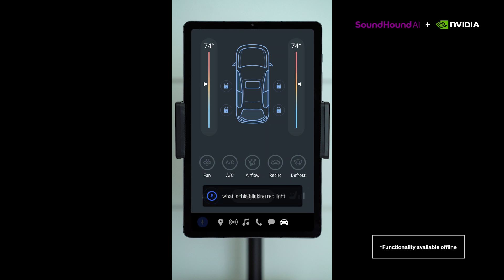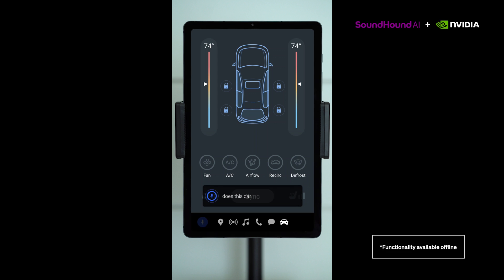SoundHound + NVIDIA: Embedded Voice AI That Gives In-Vehicle Gen AI Responses Without Connectivity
NVIDIA DRIVE will enable SoundHound Chat AI – the very first in-vehicle voice platform in the world to combine both real-time and generative AI capabilities – to be available completely offline.

Among other use cases, the new solution will let drivers access SoundHound Vehicle Intelligence, a product that instantly delivers information directly from the car manual and other relevant data sources just using natural speech.  Vehicle Intelligence understands a verbal request and seamlessly provides answers – including settings, safety, troubleshooting, and vehicle maintenance – without the need for a cumbersome physical document. Examples include:

“I see a flashing light that looks like a car battery and I’m not sure what that means?”
“What does the “auto hold” button do?”
"How do I use that feature that lets me drive hands free safely?"

In addition to Vehicle Intelligence, users can also ask more general questions that can help drivers plan a trip or a vacation, like:

“Where are the best locations to take photographs on the Pacific Coastal Highway?”
“Which wineries offer riesling in Carmel Valley?”
“What kinds of dishes count as Californian cuisine?”

This cutting-edge technology opens up huge opportunities for automakers looking to give drivers rapid voice-enabled access to LLM capabilities with the added benefit of greater privacy, flexibility, and lower operating costs.